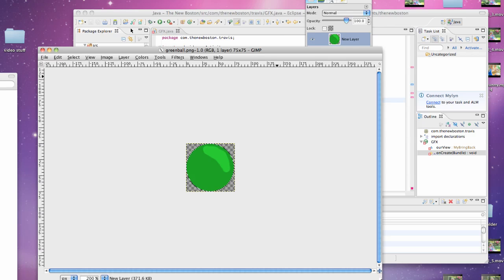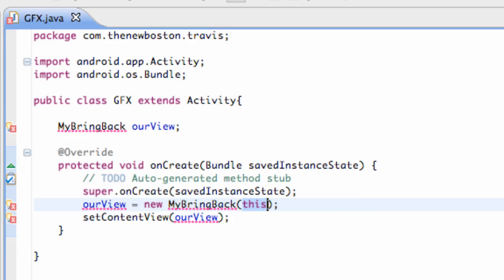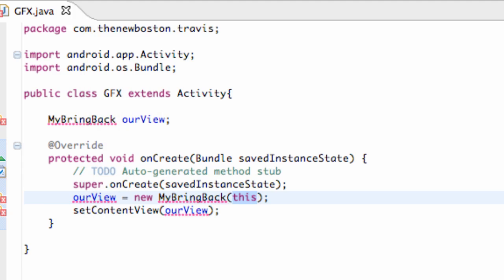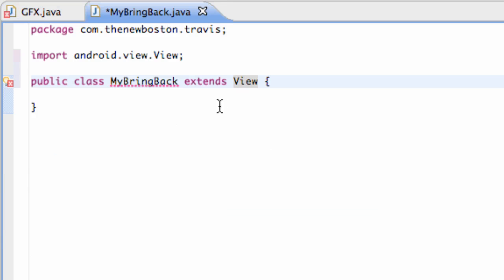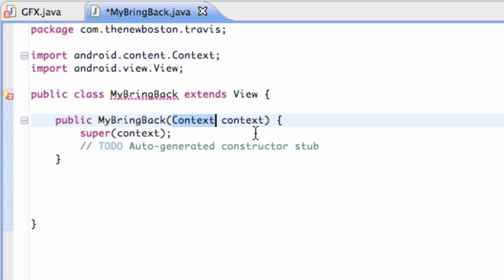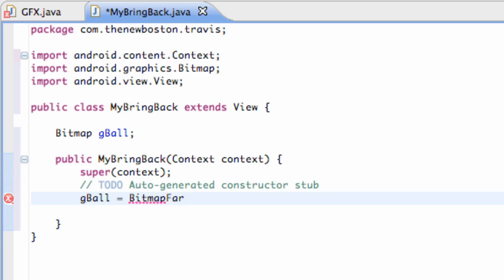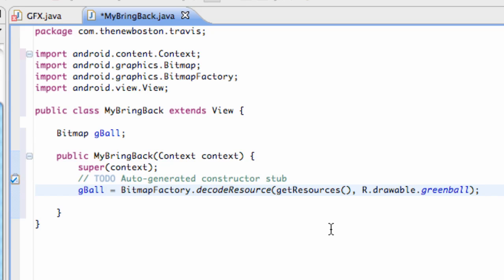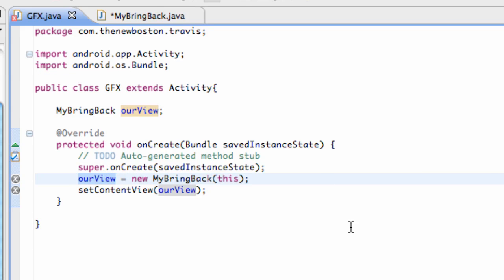Android Application Development Tutorial - 63 - Using a Constructor to pass Context